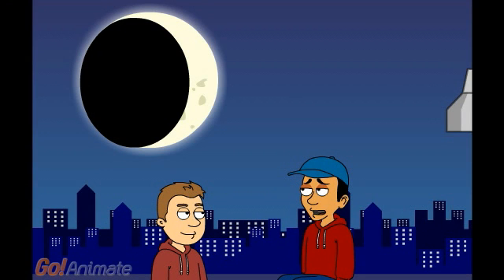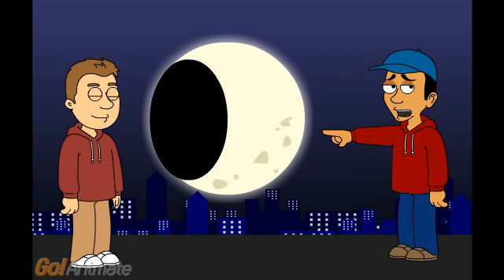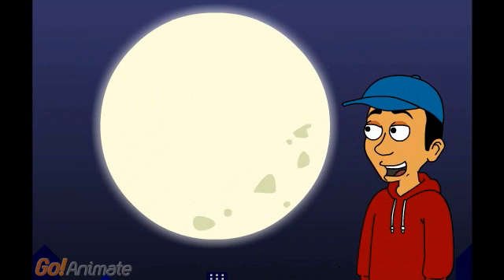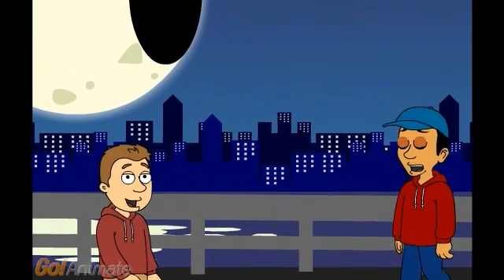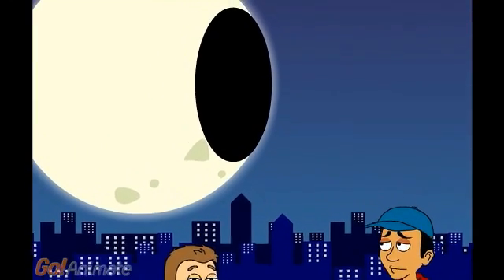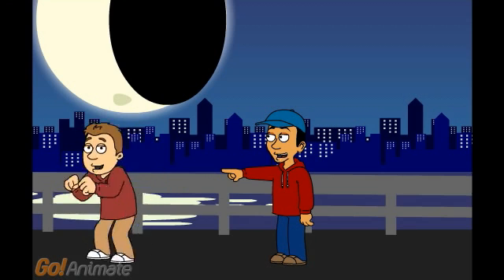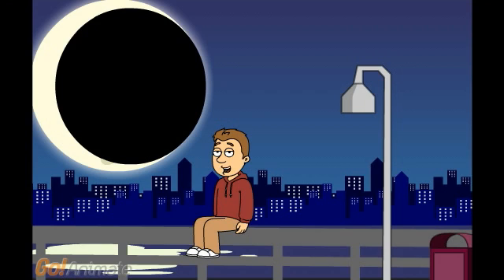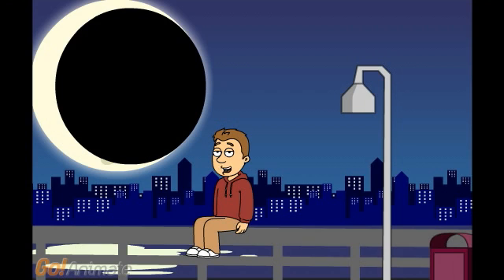Phases of the Moon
Learn the basic phases of the moon and try making your own project showing the phases of the moon. Once you are finished upload your pictures to our facebook page.